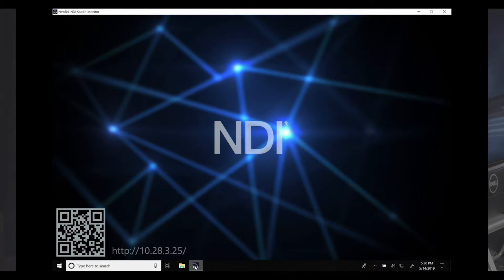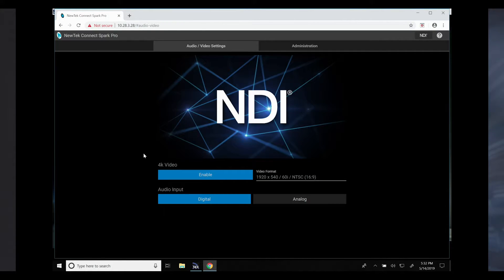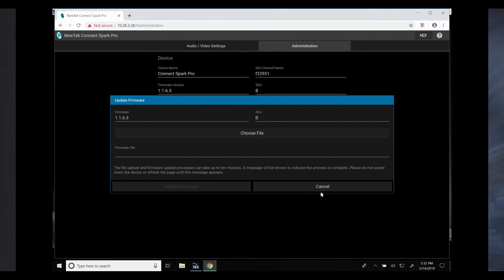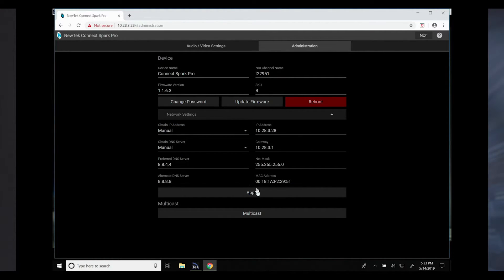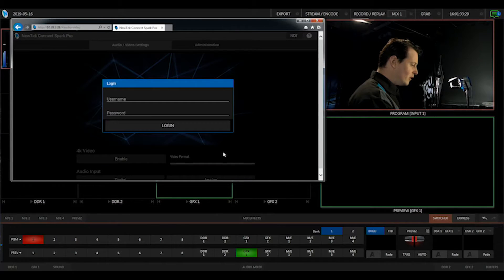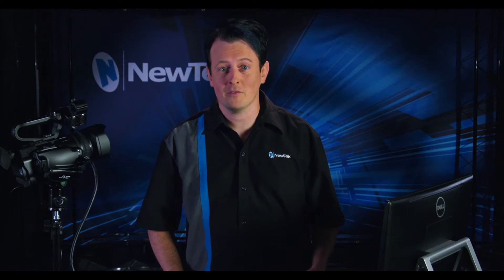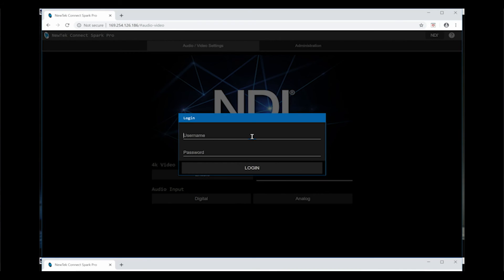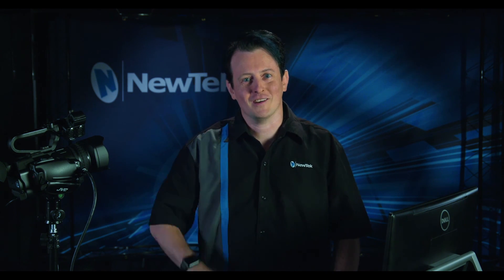"Get Started with NewTek Connect Spark Pro"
"In this video we will show you how to connect and use the NewTek Connect Spark Pro.

NewTek Connect Spark™ Pro is a portable IP video encoder that accepts an HDMI 2.0 video signal up to 4K UHD p60 from any supported camera or digital device, converts it to full-bandwidth NDI®, and makes it available for use with any compatible system, device, or application—anywhere on your network."